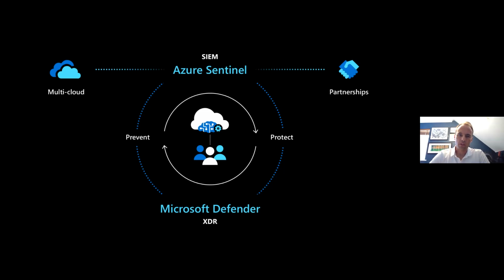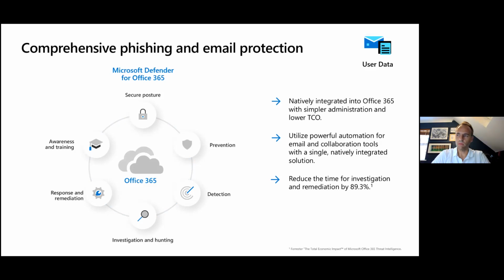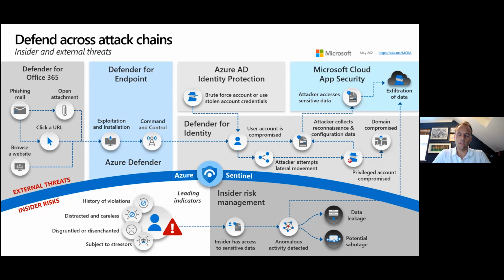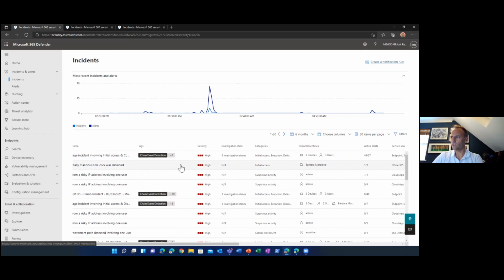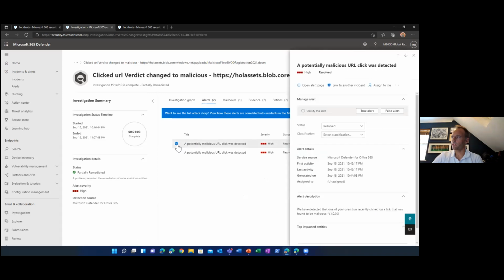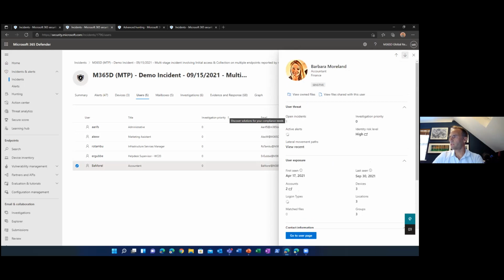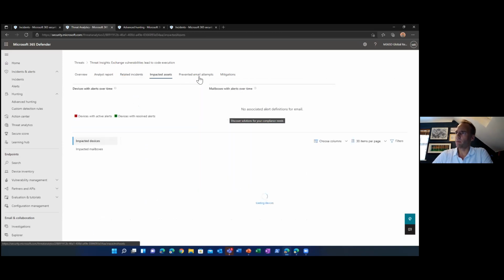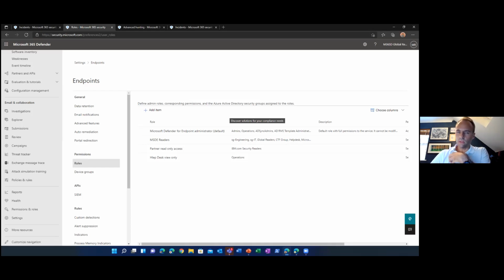Discover Microsoft 365's Defender Suite with Microsoft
Microsoft 365 Defender Suite: Combine protection, investigation, detection and response to email, collaboration, identity, and device threats in this centralised suite.

Discover how to take automatic action to prevent attacks and recover affected identities, endpoints, and mailboxes.